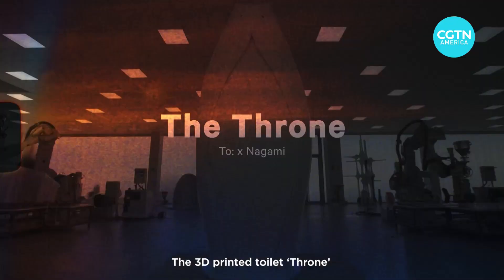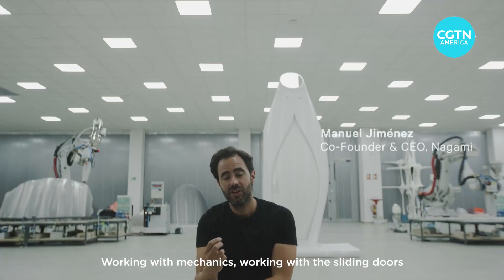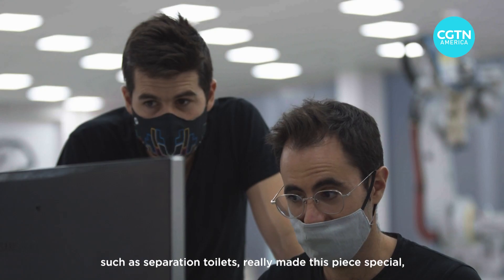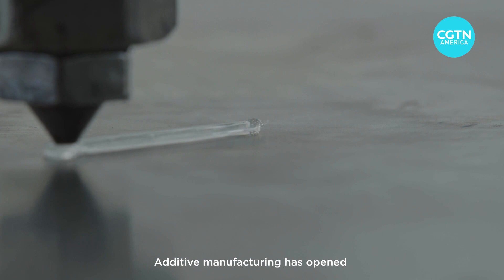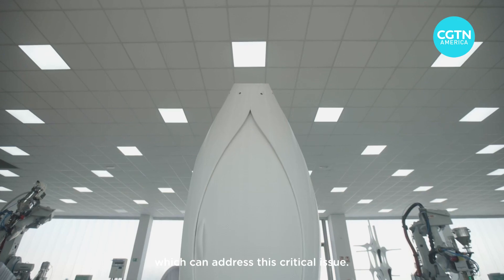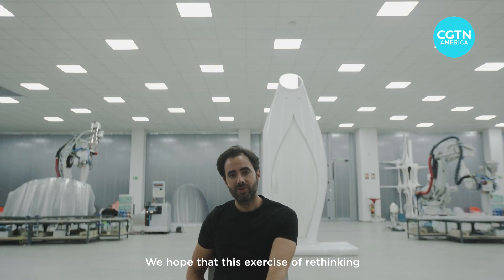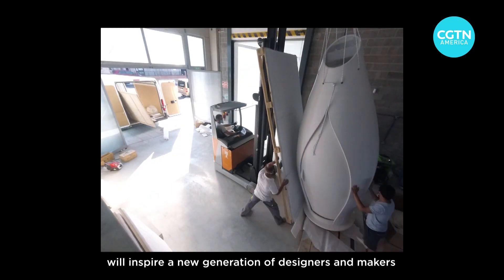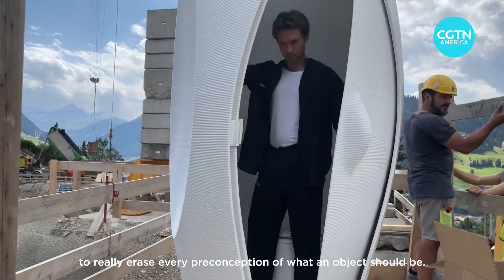Portable toilets designed to recycle plastic and human waste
A new solution to the problems of plastic and human waste uses discarded plastic medical equipment to create 3D printed portable toilets that can also compost the waste produced by its users. Its creators hope the portable toilets could help communities with poor sanitation.